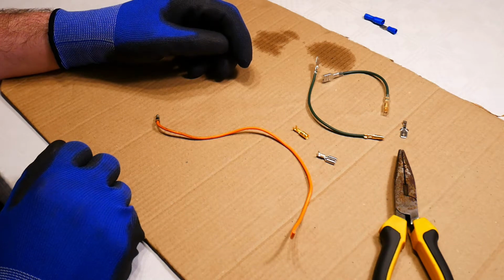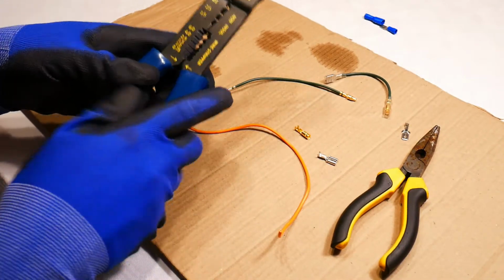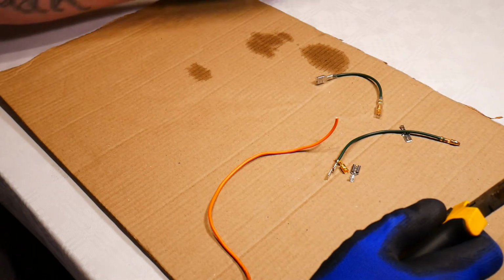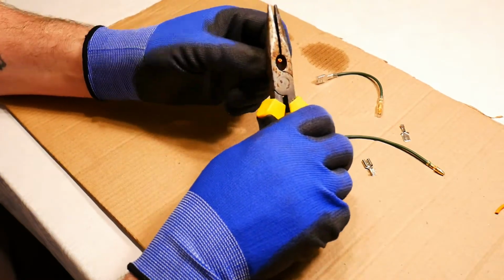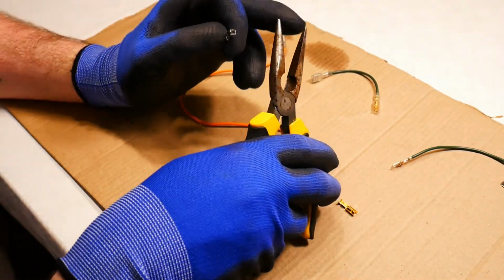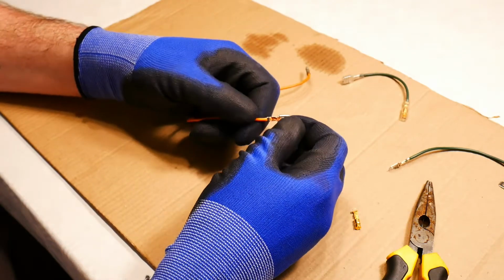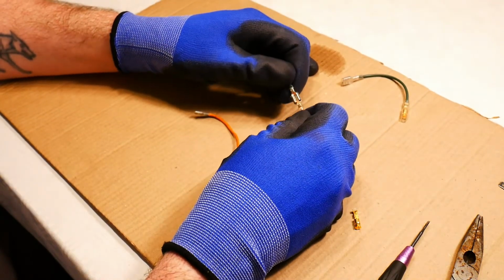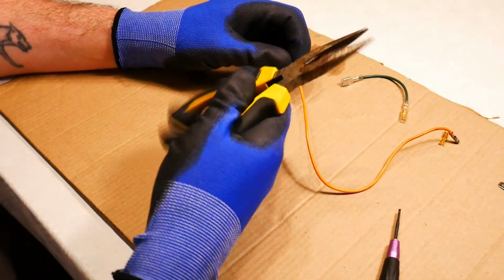Create a secure electrical connection using just a pliers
If you are stuck without a specialist wire crimping tool then don't worry. You can create secure electrical connections using a basic pliers found in most toolboxes and a simple technique which I demonstrate in this video. Every motorcyclist should know how to do this as you never know when you will get stuck on the side of the road with a bad electrical connection.

Warning: Bad electrical connections risk causing an electrical short or even a fire so if you are unsure what you are doing then you should get a trained mechanic to work on the electrics in your motorcycle.